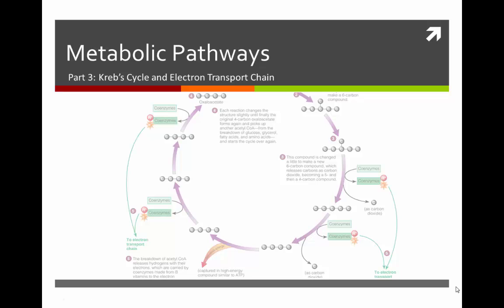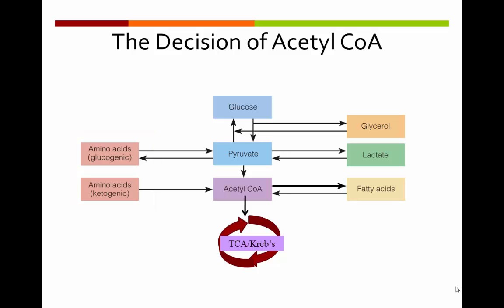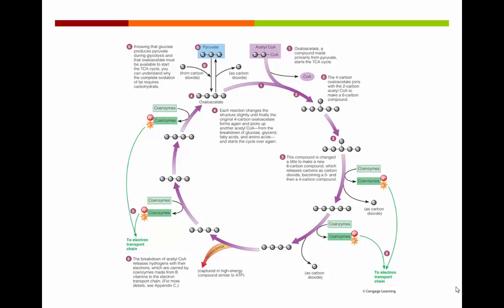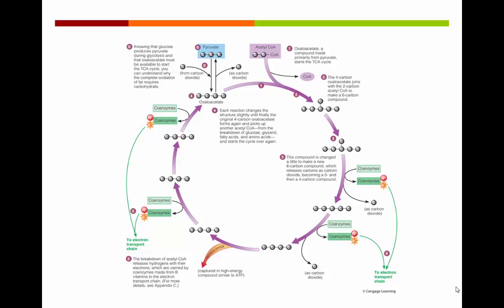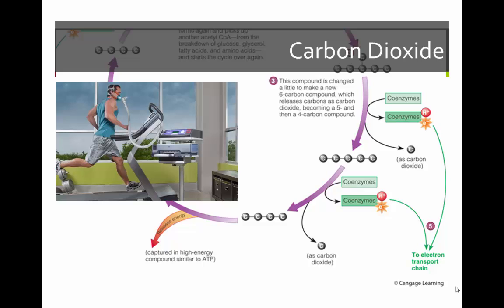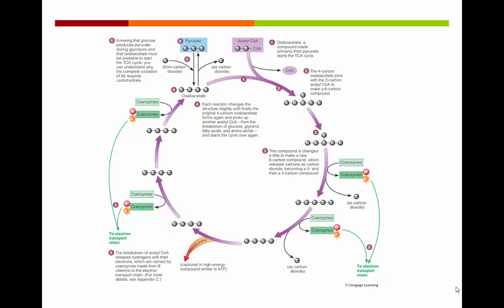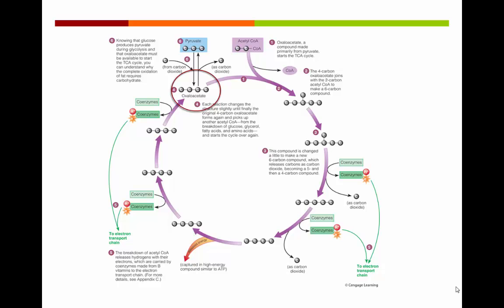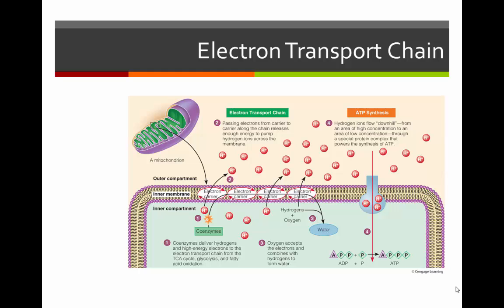MetabolicPathways part3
Kreb's Cycle and Electron Transport Chain